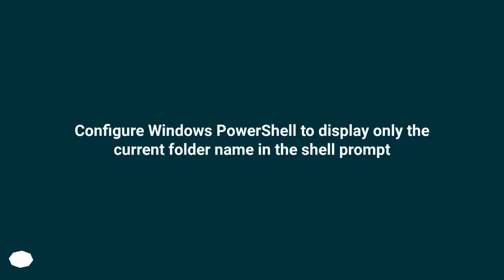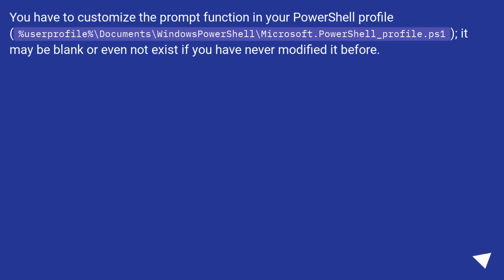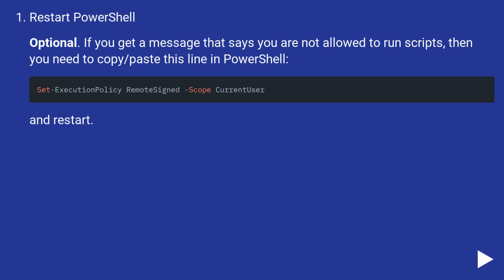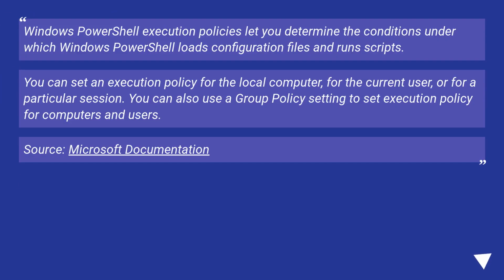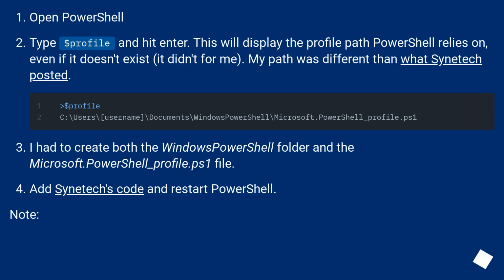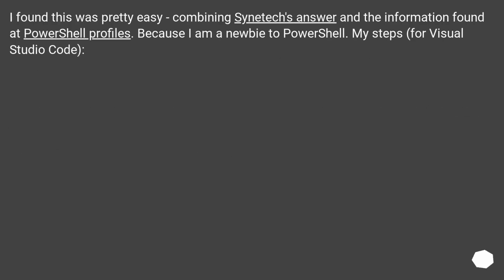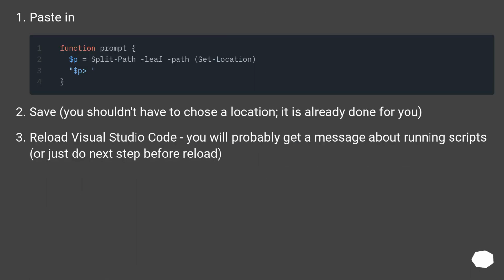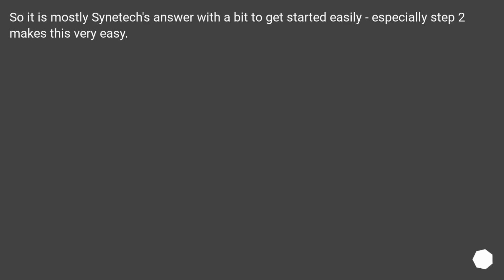Configure Windows PowerShell to display only the current folder name in the shell prompt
Chapters
00:00 Question
00:37 Accepted answer (Score 107)
02:20 Answer 2 (Score 16)
02:47 Answer 3 (Score 11)
03:57 Answer 4 (Score 5)
05:42 Thank you